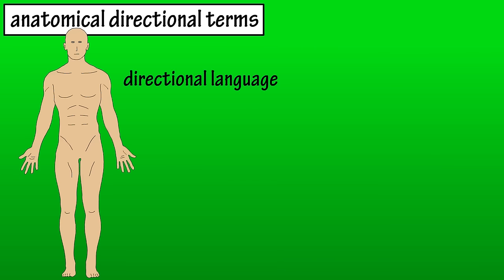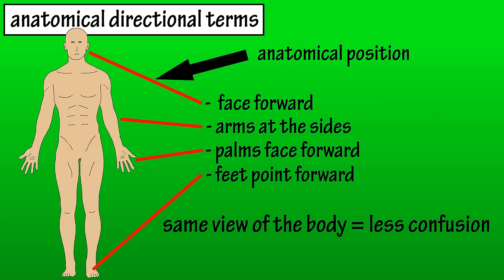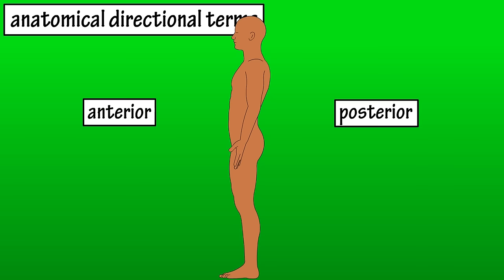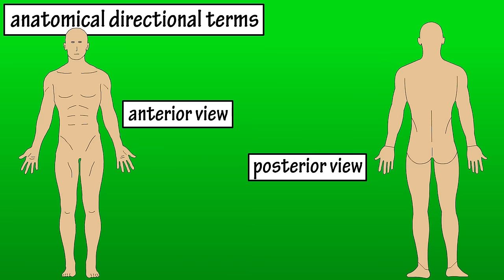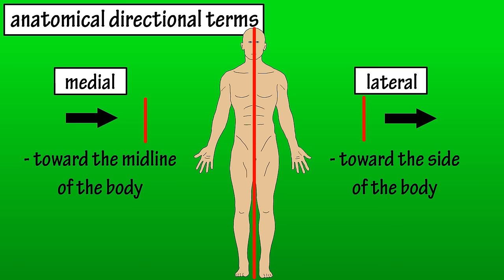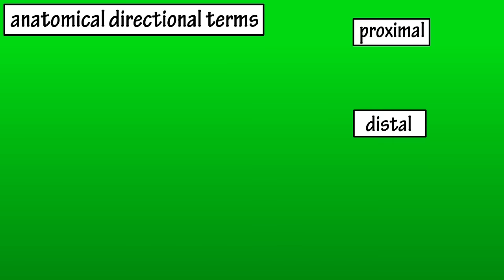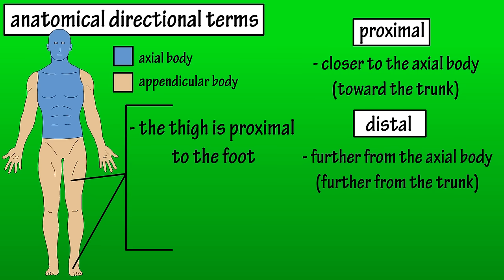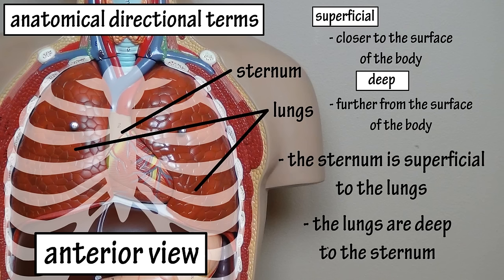Anatomical Position And Directional Terms - Anatomical Terms - Directional Terms Anatomy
In this video we discuss the anatomical directional terms, which is a directional language used to reference points or areas of the human body.

Anatomical directional terms

A directional language of anatomy exists in order to minimize confusion when discussing areas or specific points on the body.  This directional language or terminology is used in reference to the anatomical position.  The anatomical position is when a person stands erect, face pointing forward, arms at the side, palms facing forward and feet also pointing forward.  If everyone is looking at the body in the exact same position, there will be less confusion when discussing anything related to anatomy.

We are going to start with superior and inferior.  Superior means toward the head, but it can also mean upper of above.  Inferior means toward the feet, but it can also mean lower or below.  So we would say the heart is located superior to the small intestine, or we could say the small intestine is located inferior to the heart.

Next is anterior and posterior.  Anterior means further to the front, or in front of.  Posterior means further to the back, or in back of.  So, we would say the lungs are anterior to the spine, or we could say the spine is posterior to the lungs.  Sometimes the terms ventral and dorsal are used in place of anterior and posterior, where ventral means anterior and dorsal means posterior.

Anterior and posterior can also be used to describe how you are looking at the body.  While the body will always be referenced from the anatomical position, it can be viewed from an anterior view, meaning looking at the body from the front, and it can be viewed from the posterior view, meaning looking at it from the back.

Medial and lateral are another set of directional terms.  Medial means toward the midline of the body, and lateral means toward the side of the body, or away from the midline of the body.  Where the midline is an imaginary line that divides the body into left and right halves.  So, we would say the heart lies medial to the lungs, or you could say the lungs lie lateral to the heart.

Lateral can also be used to describe how you are looking at the body.  While the body will always be referenced from the anatomical position, it can be viewed from a lateral view, meaning looking at the body from the side.

Next is proximal and distal.  Proximal and distal are terms that are usually used when describing parts of the appendicular body.  Remember that the axial body consists of the head, neck and trunk, and the appendicular body consists of the limbs or appendages that are added to the axial body.  Proximal means closer to the axial body, or toward the trunk of the body and distal means further from the axial body, or further from the trunk of the body.  So, we would say the thigh is proximal to the leg, or you could say the leg is distal to the thigh.

Superficial and deep are another set of directional terms.  Superficial means closer to the surface of the body, and deep means further away from the surface of the body.  So, we would say the sternum is superficial to the lungs, or the lungs are deep to the sternum.  Remember this is the case when we are looking at the body from the front or anterior view, when it is in the anatomical position.

Timestamps
0:00 What is the anatomical position?
0:33 Superior and inferior
0:54 Anterior and posterior
1:11 Ventral and dorsal
1:21 Anterior and posterior view of the body
1:36 Medial and lateral
2:01 Lateral view of the body
2:11 Proximal and distal
2:44 Superficial and deep